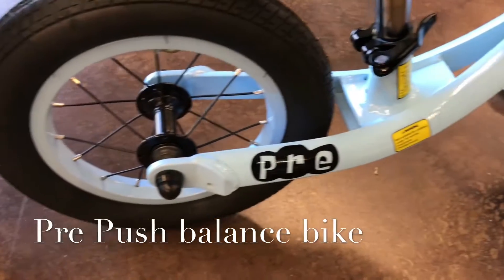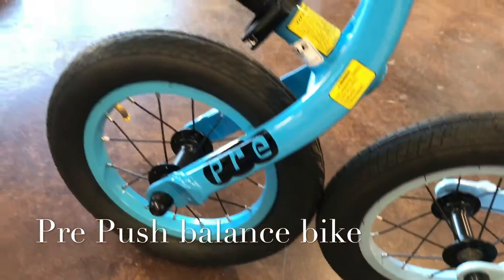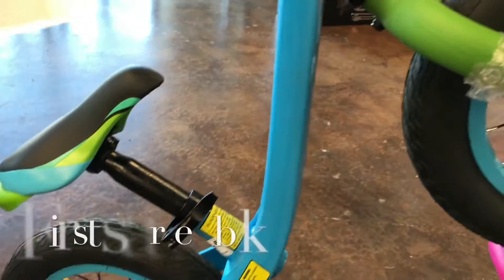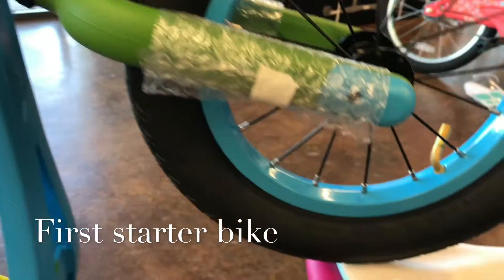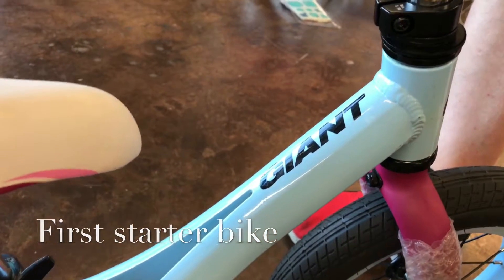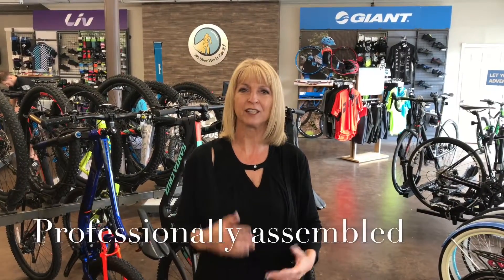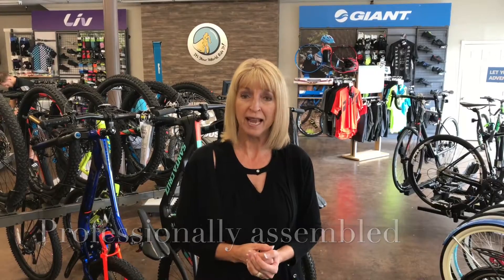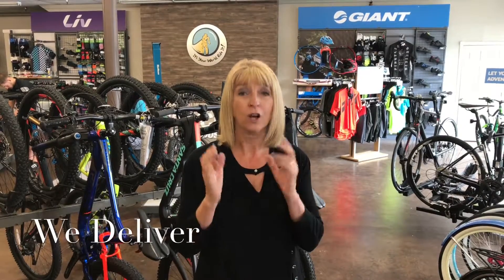2017 Giant Pre Push Balance Bike